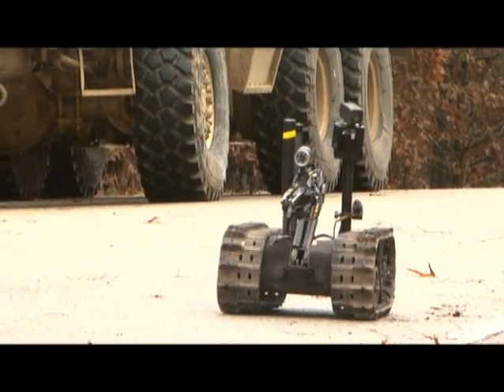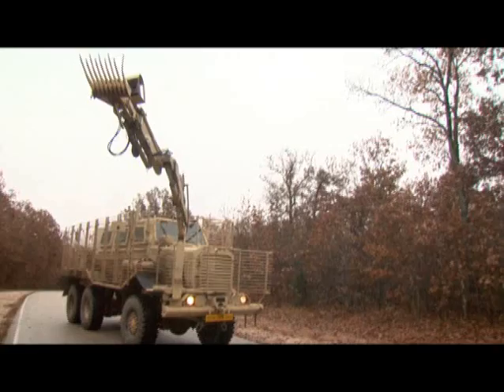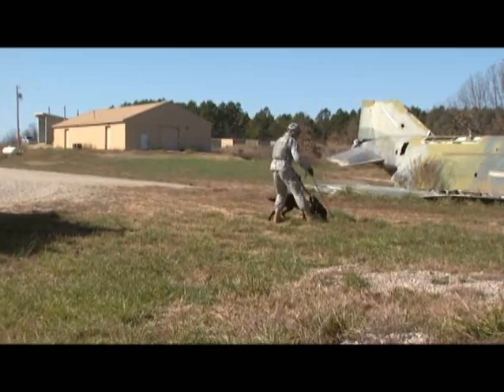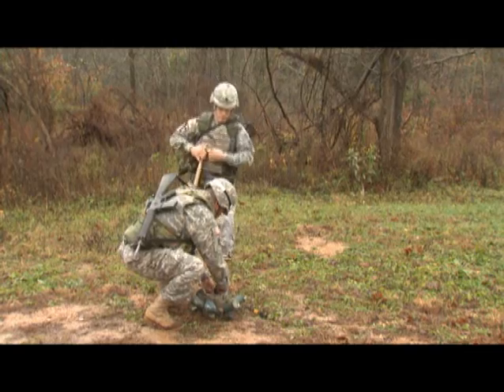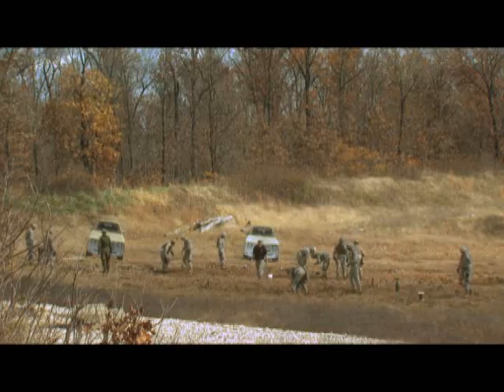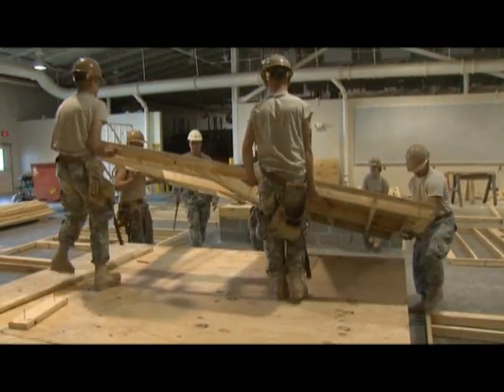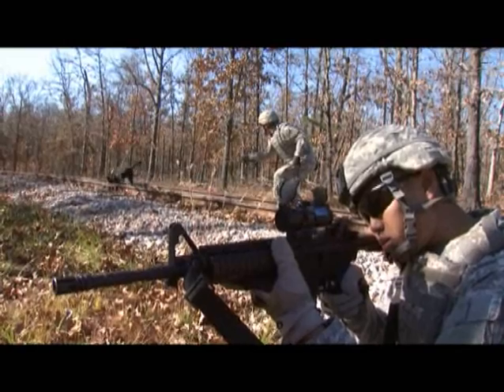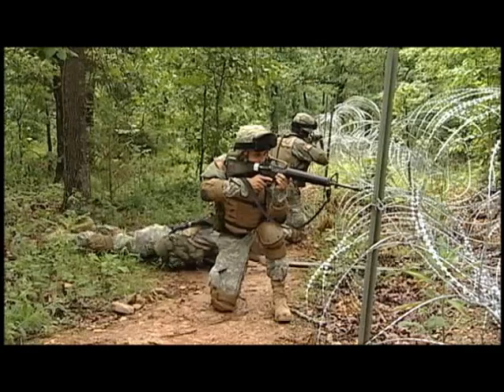Army Careers 12B - Combat Engineer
Having a combination of combat ability and building skills is necessary when it comes to tackling rough terrain in combat situations. Combat Engineers primarily supervise, serve or assist as a member of a team. They provide much-needed combat effectiveness to the maneuver force by accomplishing mobility, and limited counter mobility, limited survivability and general engineering task.

Some of your duties as a Combat Engineer may include:

   -Construct fighting positions, for individuals and weapons
   -Construction of fixed and floating bridges
   -Construction of obstacles and defensive positions
   -Place and detonate explosives
   -Conduct obstacle breaching operations
   -Conduct assault river crossing operations
   -Execute target demolition
   -Prepare and install firing systems for demolition and explosives
   -Detect mines by visual means or by using a mine detector
   -Prepare route clearance operations - RG-31, husky, Buffalo